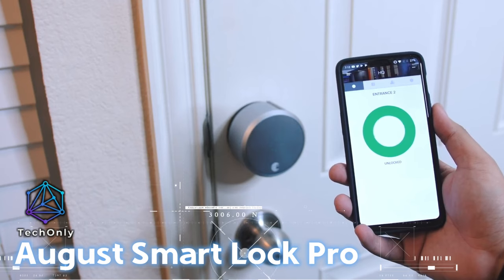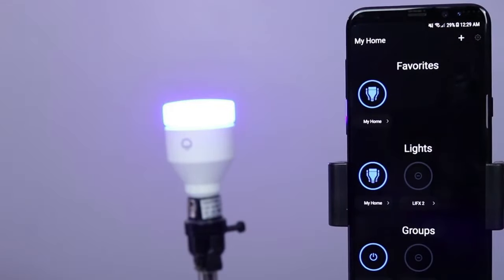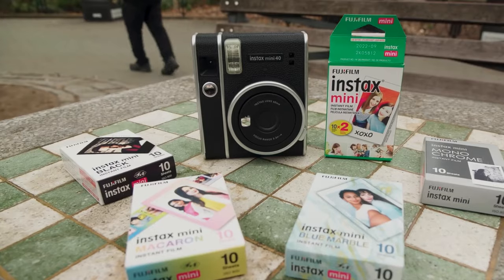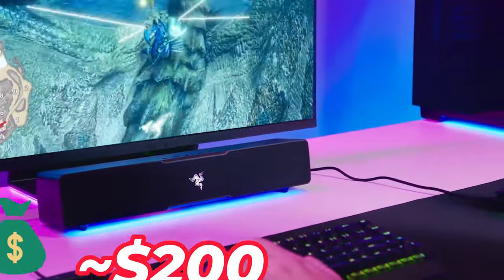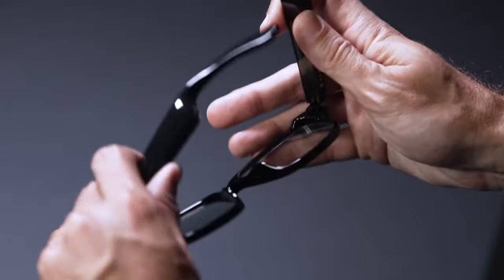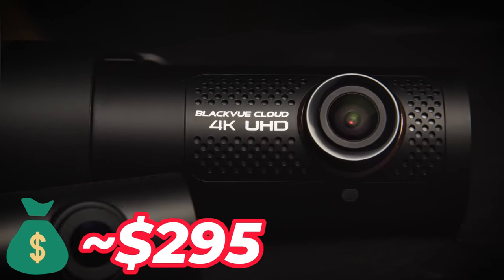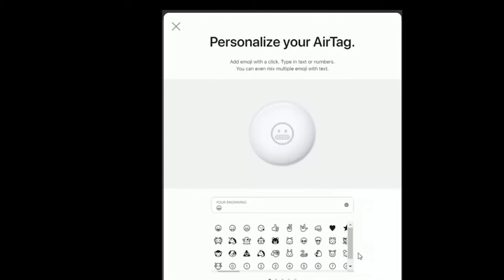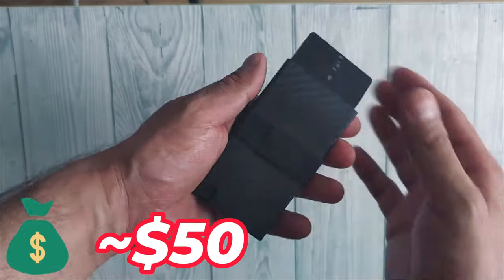TOP 30 Most Useful SMART GADGETS IN 2023 You MUST See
Hey guys, we are back with another exciting list of the top 30 smart gadgets that you don't want to miss out on! So get ready, and let's start!

00:09 August Smart Lock Pro
00:32 Ring Video Doorbell 4
00:53 JBL Flip 6
01:25 Ultimate Ears Wonderboom 2
01:50 LIFX Smart Bulb
02:16 Philips Hue
02:46 Dyson Cyclone V10
03:07 Roomba i7
03:32 Fujifilm Instax Mini
03:58 GoPro Hero 12
04:26 Lenovo Yoga Pro 7
04:50 Sonos Beam 2
05:09 Razer Leviathan V2 X
05:44 Bose QuietComfort 45
06:12 HP Reverb G2 Omnicept
06:42 Bose Frames Tenor
07:12 Razer Anzu
07:43 Segway Ninebot Max G30
08:18 Keurig K-Elite
08:49 BlackVue DR900X
09:31 Anker Nebula Capsule 3
09:48 Goal Zero Nomad 100
10:11 Fossil Machine Gen 6
10:39 Apple Watch Ultra 2
11:02 Apple AirTags
11:20 The Raptic Link
11:38 Samsung Smart Tags
11:53 Creality Ender 5 S1
12:24 Ekster Parliament
12:51 Ekster Carbon Cardholder

Discover the realm of the most incredible inventions and cutting-edge future tech! At our fingertips, we have an extensive collection of the best inventions and coolest gadgets that the world has to offer. Our dedicated team scours the market, constantly updating our list with mind-blowing inventions and the latest advancements. From remarkable car gadgets to ingenious self-defense gadgets, we leave no stone unturned in our quest to bring you the most innovative and exciting tech. Explore our curated selection today and step into the world of tomorrow!